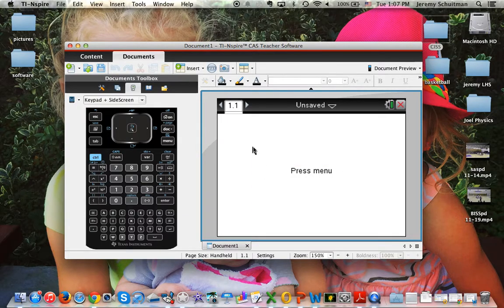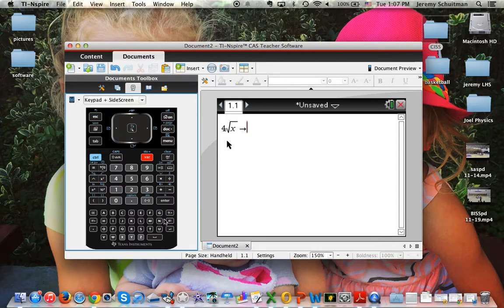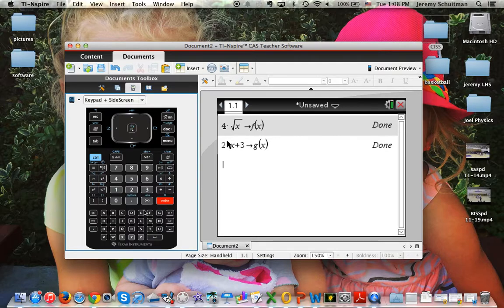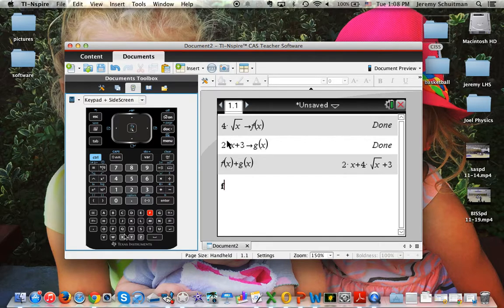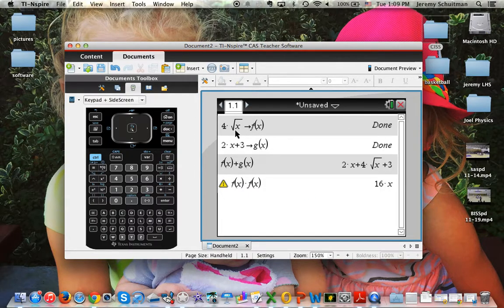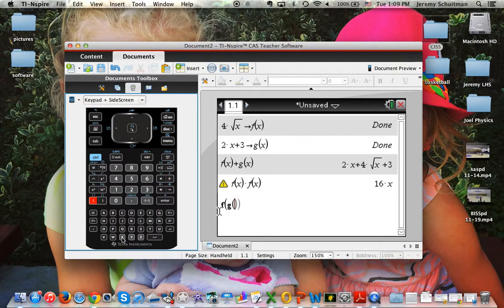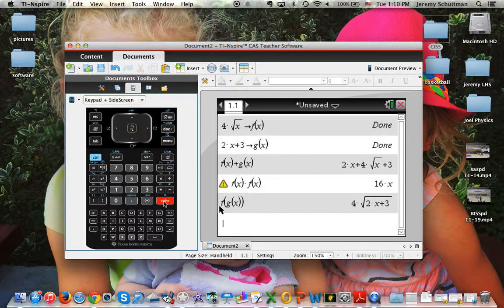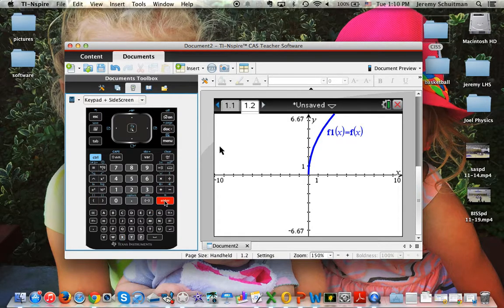nspire for compositions